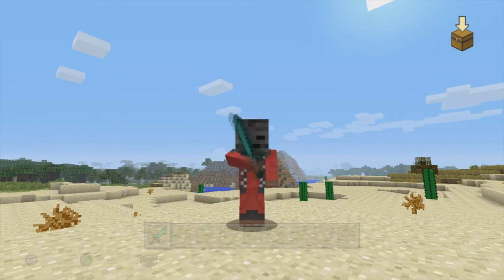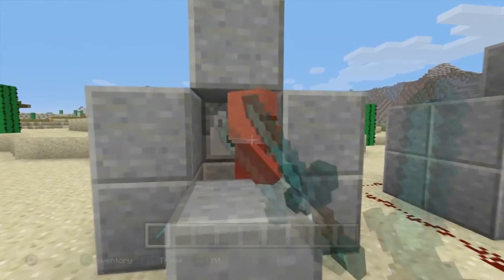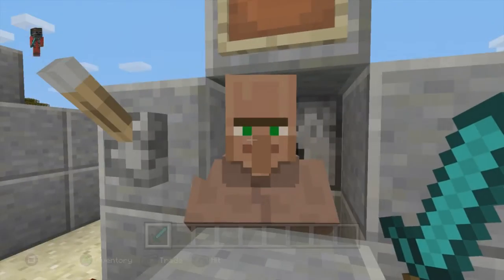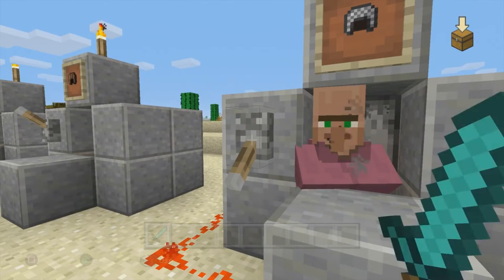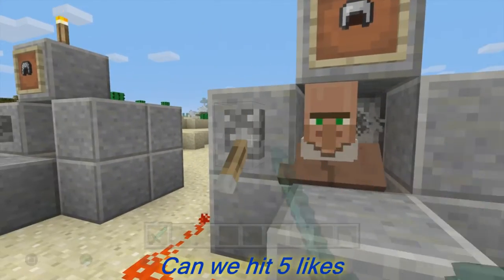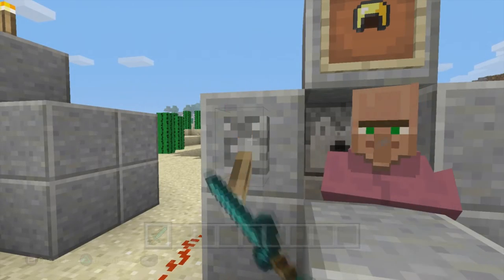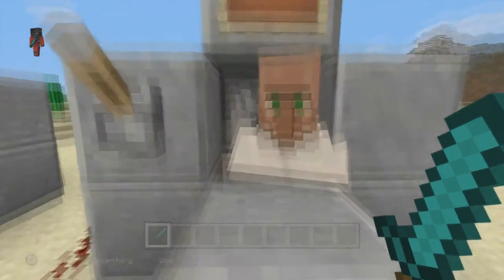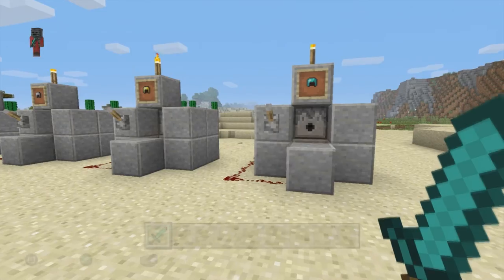Minecraft PS4 and XB1 - How To Put Armor On A Villager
Some more videos to check out!

Music I use - Misael Gauna - Paradise (Original Mix)